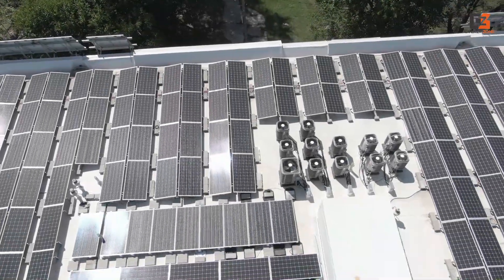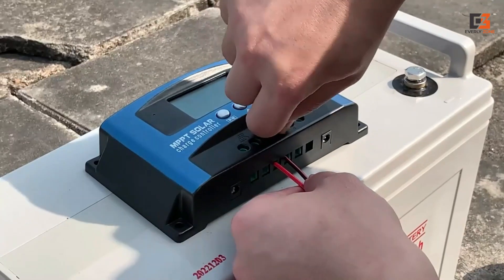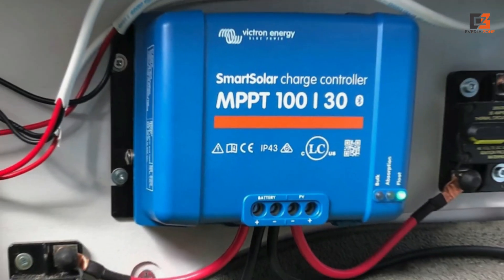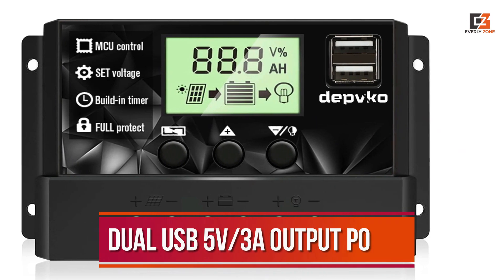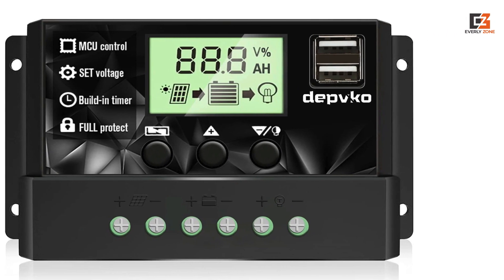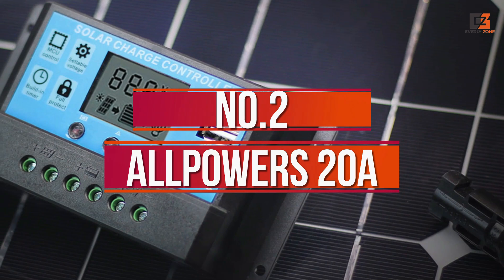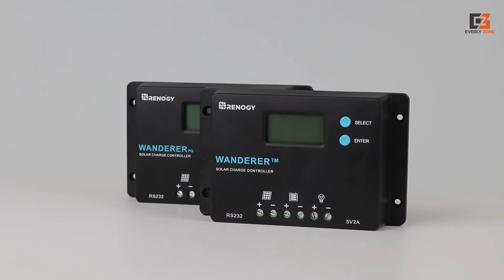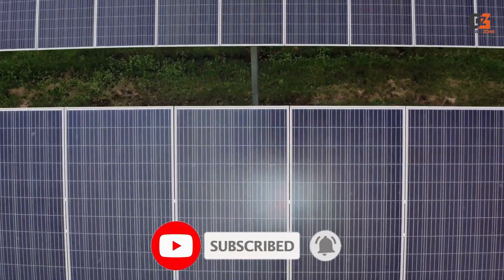Best Solar Charge Controllers (2024) -[Don't Buy Until You WATCH This!]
Stops Here! At Everly Zone, we've extensively researched the Best Solar Charge Controllers available, saving you valuable time and money to ensure an informed decision.

ABOUT THIS VIDEO:

A controller for solar power is something you should research if you plan to set up a completely off-grid solar installation with a battery attached. Charge controllers function as a link between your battery and your energy storage device, avoiding overcharging and damage.These gadgets, which operate at the heart between technology and the environment, make sure that the solar energy system you have is converting sunshine into useful power as quickly as possible. The market is filled with options, so it can be difficult to choose the best the MPPT solar charge controller. Don't worry, though; we'll help you understand this route by analysing through customer reviews, industry data, and technical terms to provide you with a helpful guide.